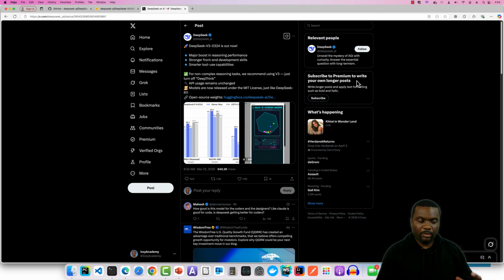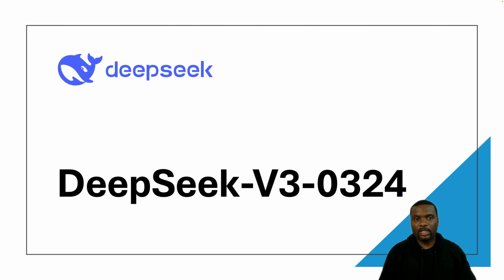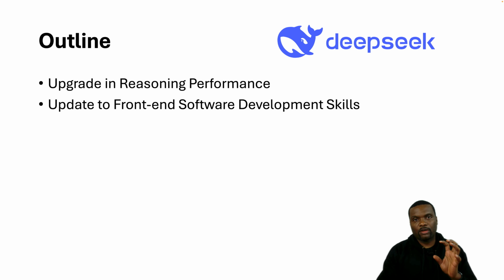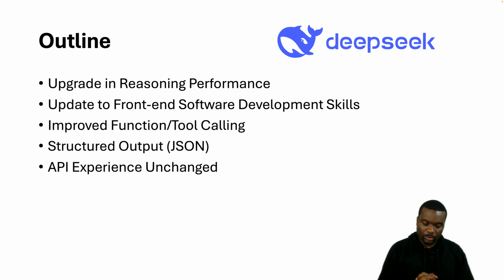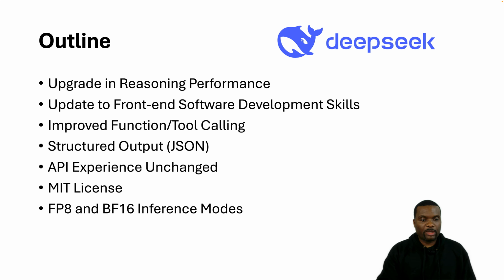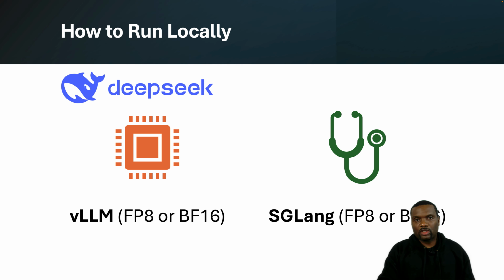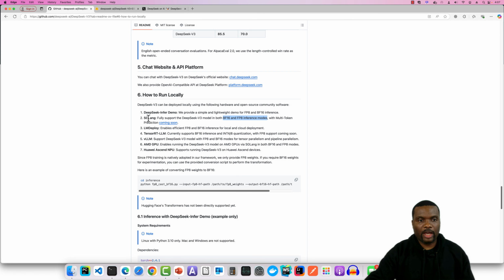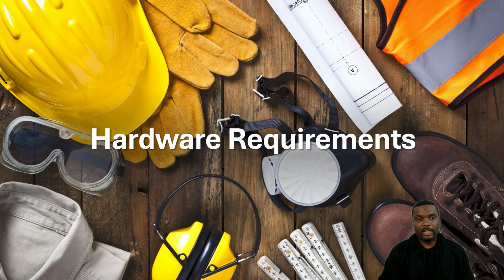What’s New in DeepSeek-V3-0324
DeepSeek just unveiled its latest large language model: DeepSeek-V3-0324, and it's a game-changer! In this video, we break down the key updates that make this release one of the most powerful open-source models available today.

✅ Upgrade in Reasoning Performance – Sharper, faster, and more accurate than ever.
✅ Update to Front-end Software Development Skills – Enhanced capabilities in HTML, CSS, JavaScript, React, and more.
✅ Improved Function/Tool Calling – Now better at executing structured and modular code.
✅ Structured Output (JSON Format) – Clean, API-ready outputs ideal for developers.
✅ API Experience Unchanged – Keep your existing integrations running smoothly.
✅ MIT License – 100% open source and free to use.
✅ FP8 and BF16 Inference Modes – Optimized for performance and efficiency in different hardware setups.

Whether you're a developer, researcher, or AI enthusiast, this release is worth exploring!